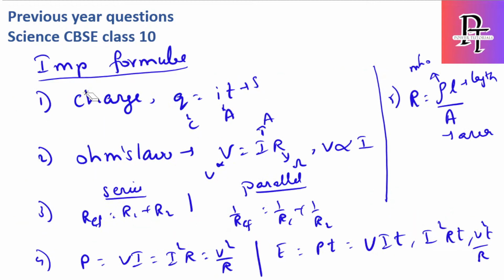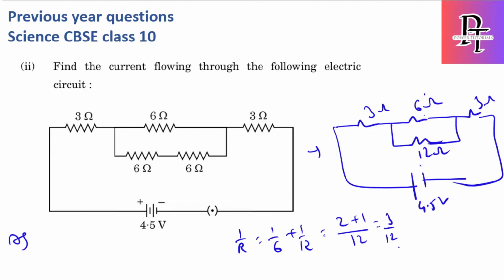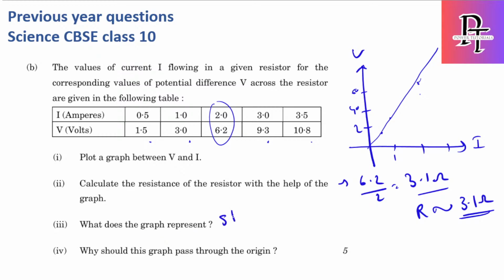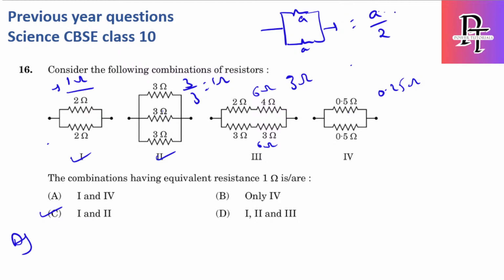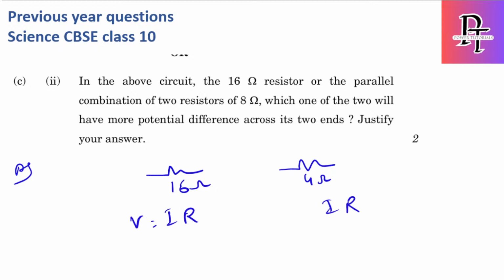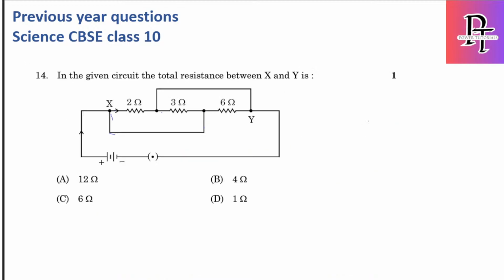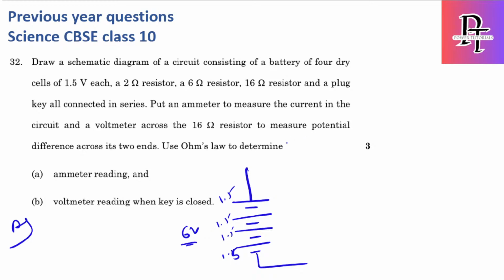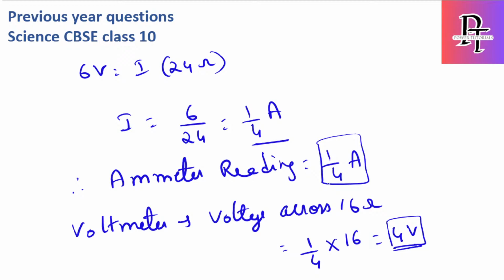Electricity chapter numericals | PYQs | important formulae Electricity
In this video I am going to explain about numericals of Electricity chapter -2024 paper